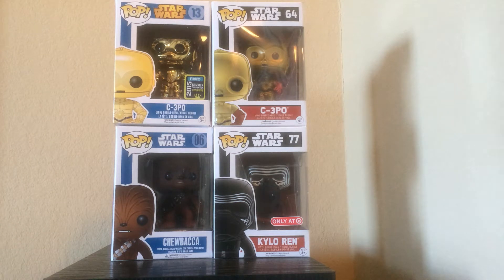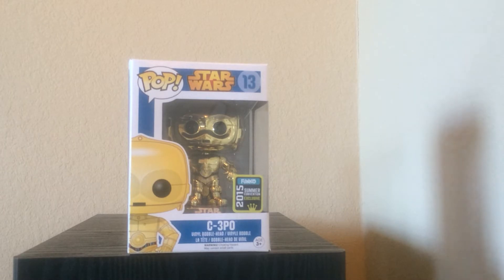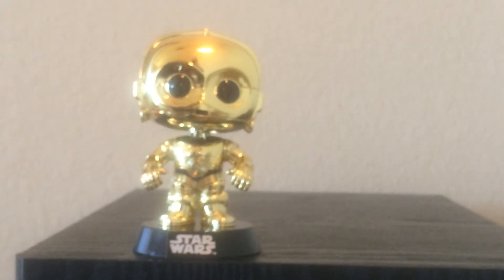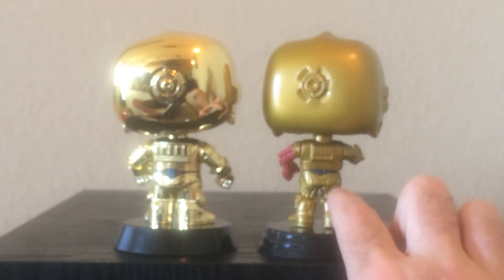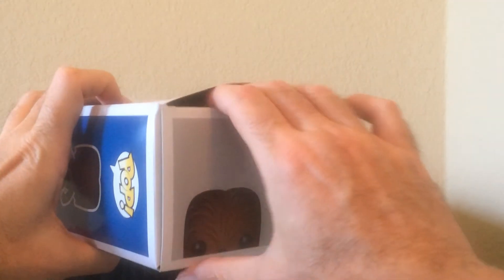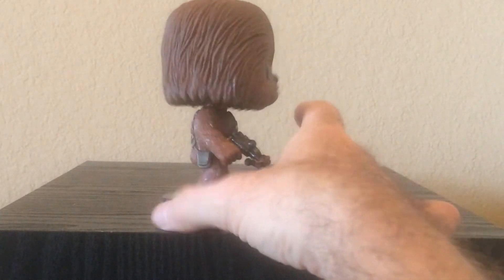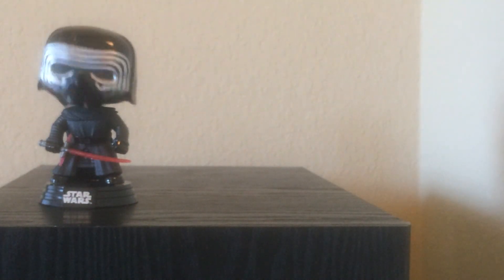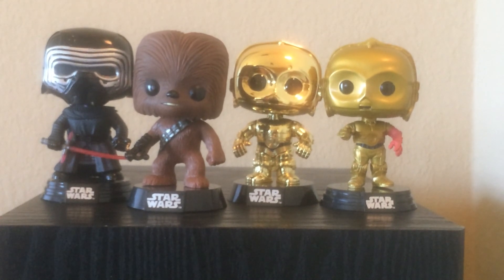Star Wars Pop Vinyl Kylo Ren, C3-PO, Chewbacca, Force Awakens C3-PO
An unboxing and quick look at a few Funko Pop! Vinyls from Star Wars.